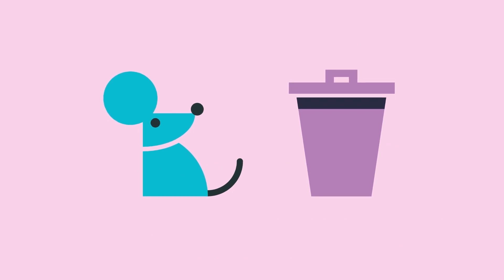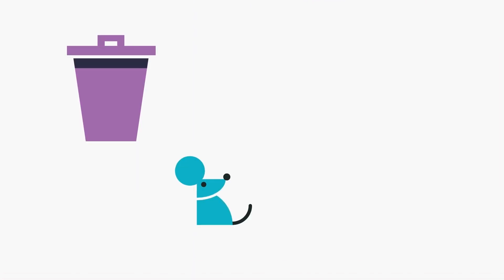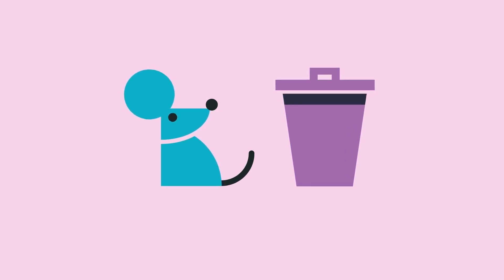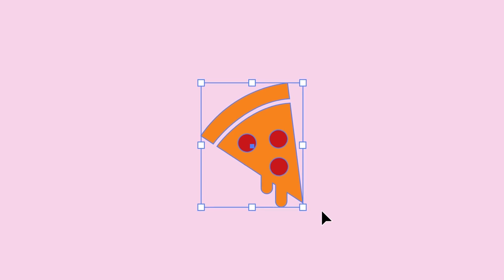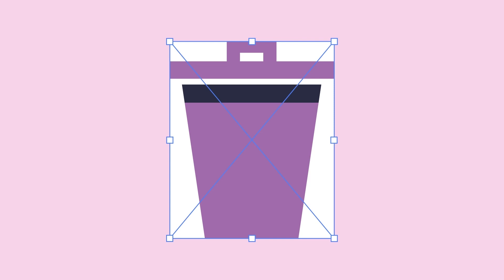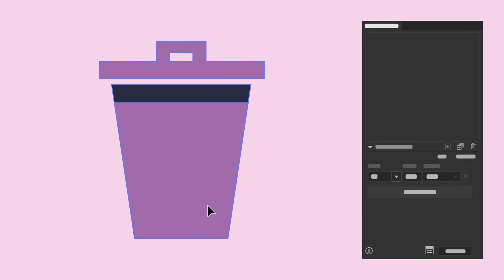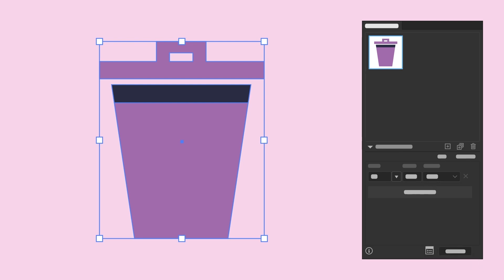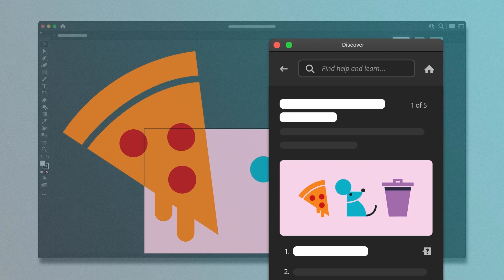Exporting Icons in Adobe Illustrator | Adobe Creative Cloud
Learn the process of exporting icons in different formats like PNG and SVG, depending on what you use them for. After watching this quick introductory video, click the link below to explore a hands-on tutorial inside Adobe Illustrator. In the hands-on tutorial in Illustrator, you'll export your icons as consistently-sized, transparent files.

Content of this video:
00:00 Intro
00:16 What to think about for exporting
01:26 Exporting using the Asset Export panel
02:08 How to export
02:40 Recap!
02:57 Outro